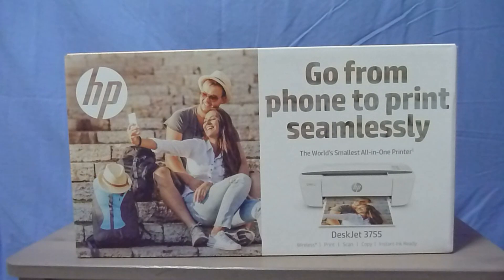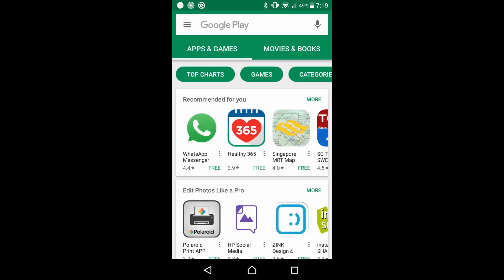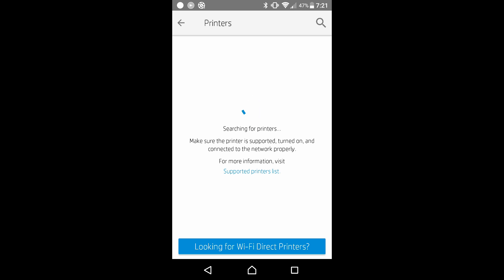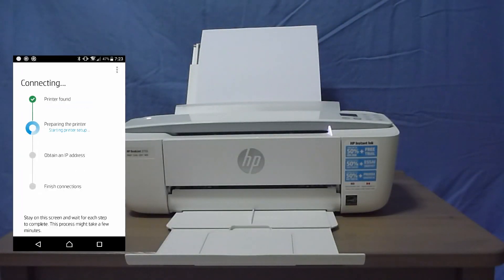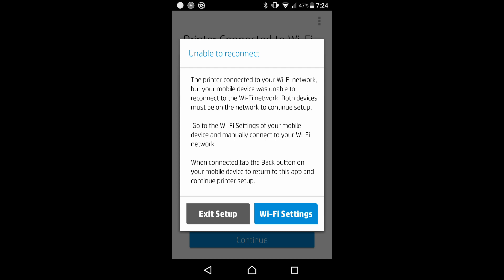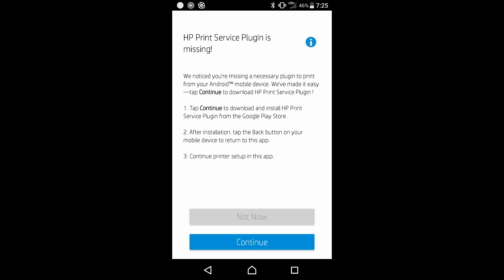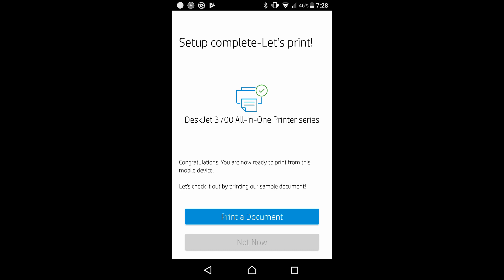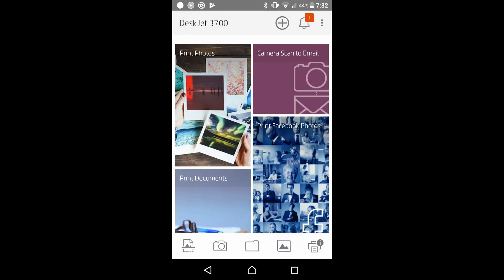HP Deskjet 3720 3755 3730 3723 : Using the HP Smart apps to connect wirelessly and print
This tutorial shows how to download & use the HP Smart apps
to connect HP Deskjet 3700 series wirelessly and print.

We show what happens when phone is connected to a 5GHz network & what to do to complete the setup. (includes downloading the HP Print Service Plugin apps)

HP Deskjet 3700 series is an  All-In-One Printer that can
Print, Copy & Scan and has  Wireless capabilities.

The HP Smart is available on both Android and iOS phones.